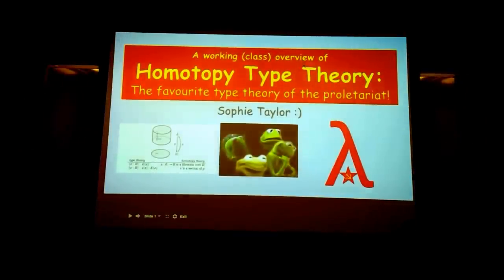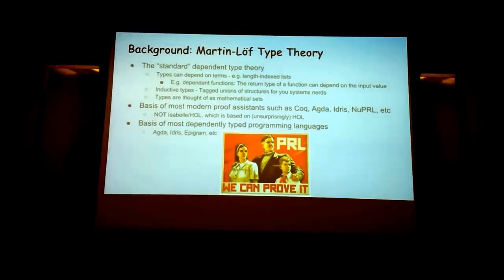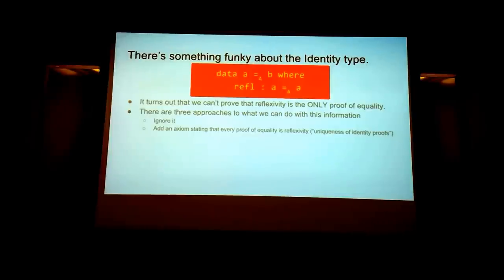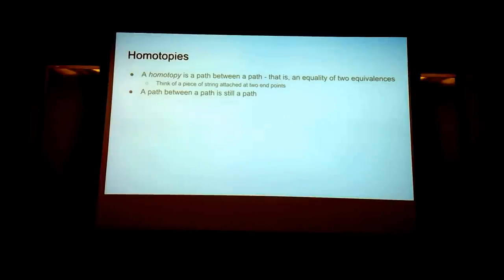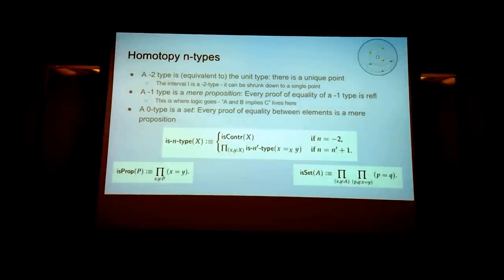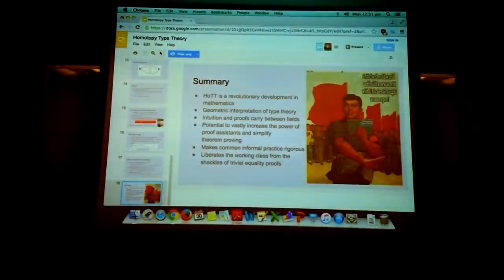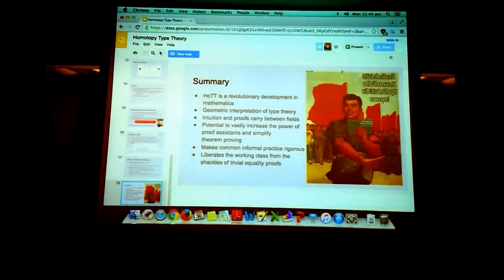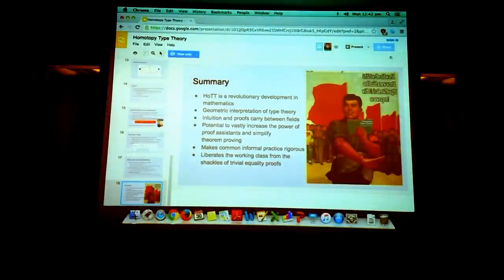A working (class) introduction to Homotopy Type Theory: The favourite type theory of the proletariat